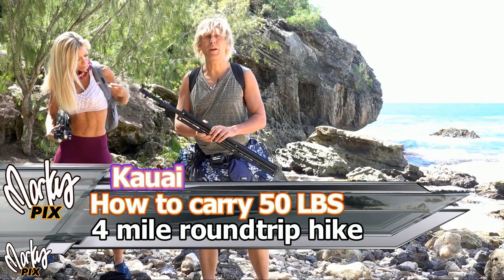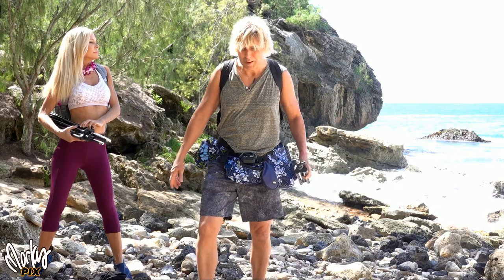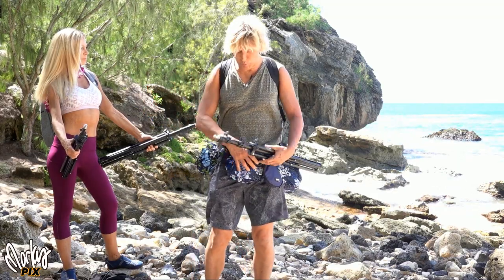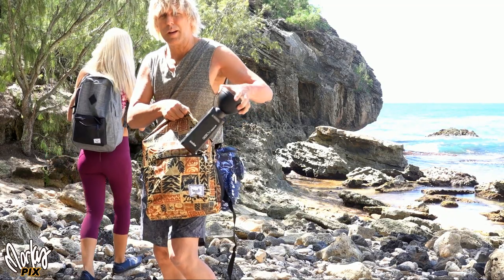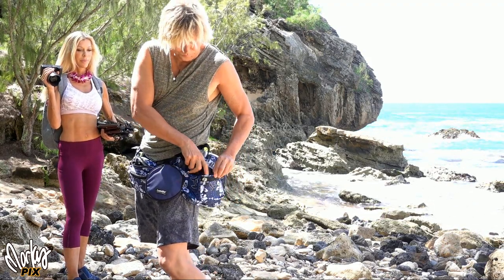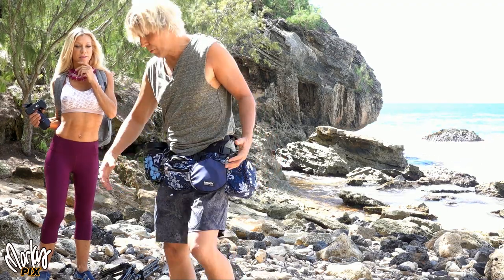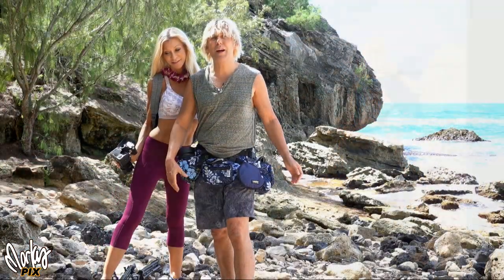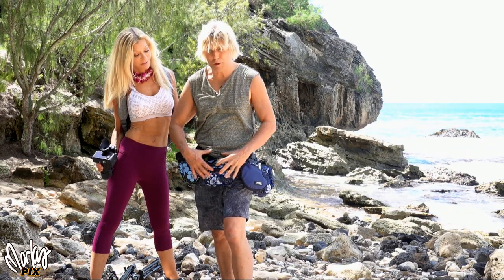How to Carry 50 LBS Effortlessly_ Epic Kauai Photoshoot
Carrying 50 LBS of photography gear for 4 mile roundtrip hike over rough terrian is no problem if you distribute the weight properly on your body. No it's not a backpack! The best place to carry a bunch of gear is on your hips and around your waist. Follow us on an epic photoshoot as we hike up the coast of Kauai near Poipu beach. Enjoy!
My Gear
Sony full frame mirrorless
Sony A7iii
Sigma 105mm f1.4
Zeiss 85mm f1.8
Zeiss 55mm f1.8
Zeiss 35mm f1.4
Sony RX100 vi and vii
2x Godox AD600
1x Godox AD200
lightweight 10' travel light stands Impact LS-10
plus polarizing filters and ND filters for all lenses